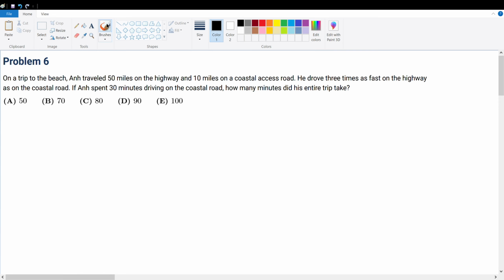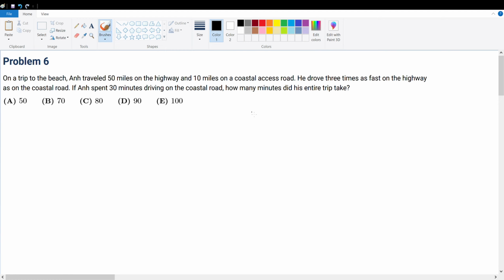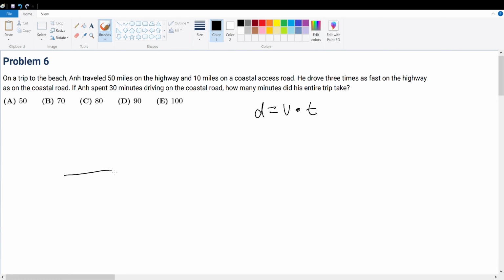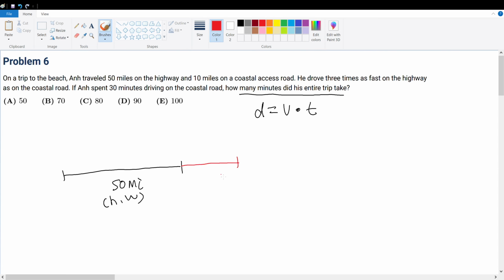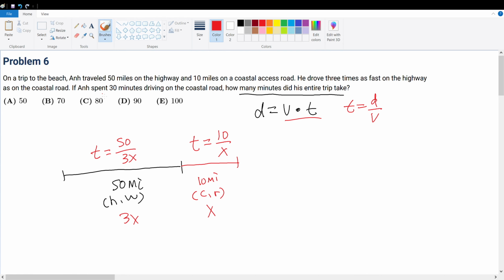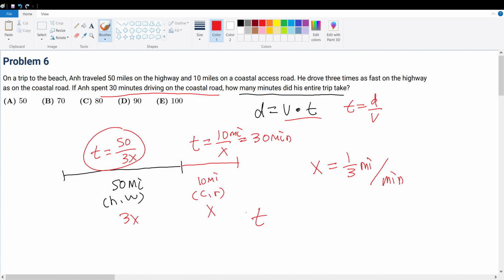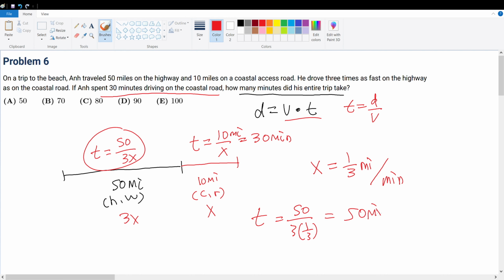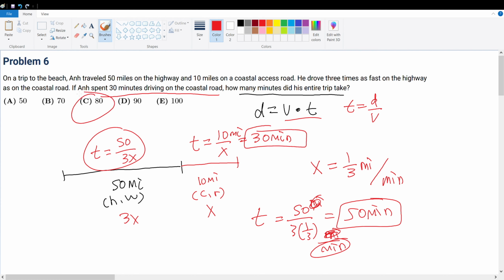AMC 8 2018 Problem 6